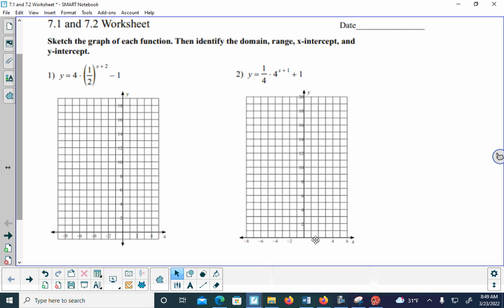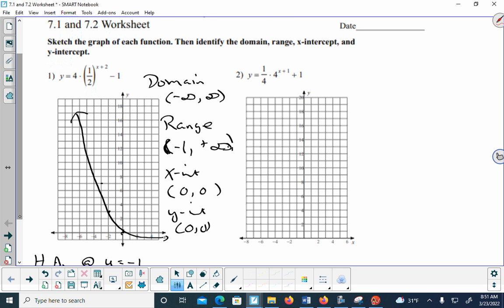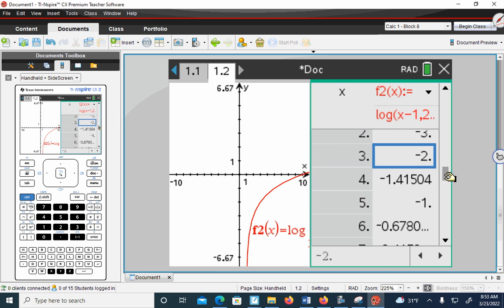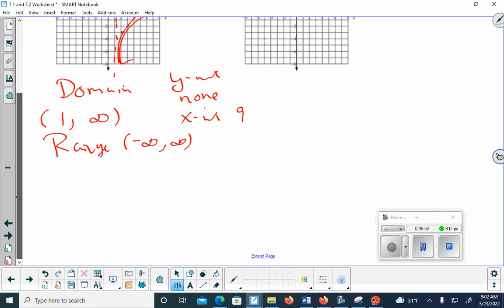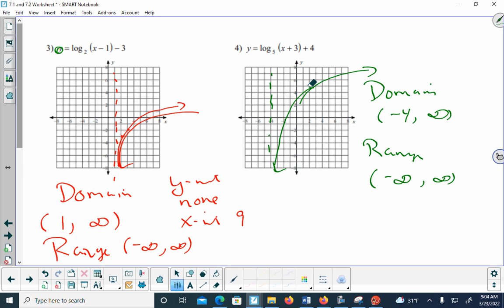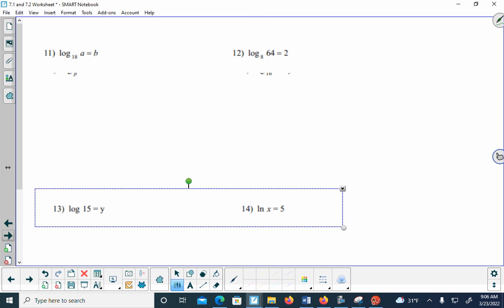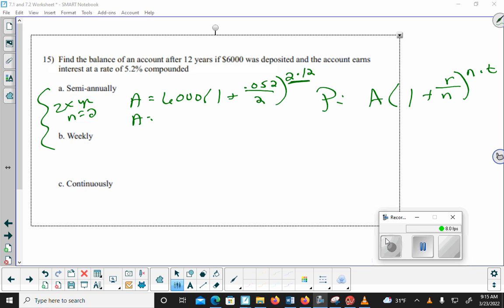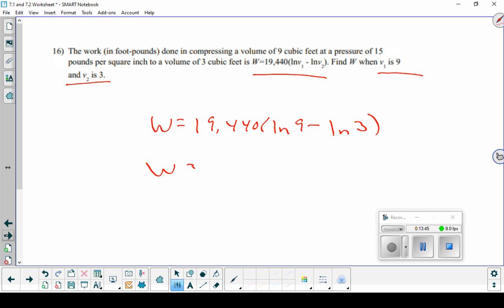7 1 7 2 Wks